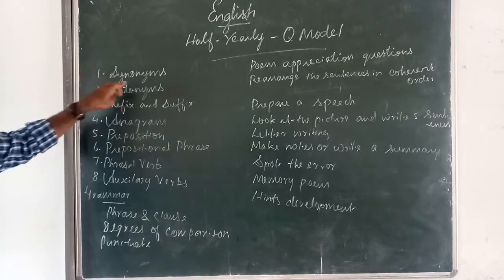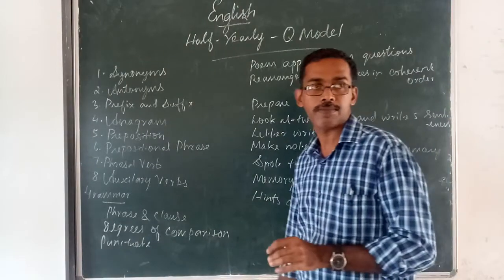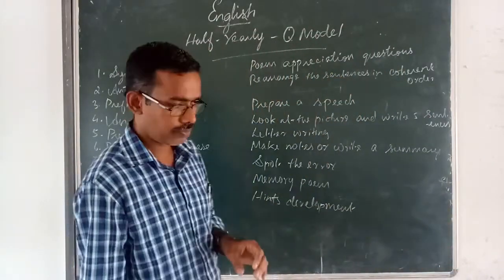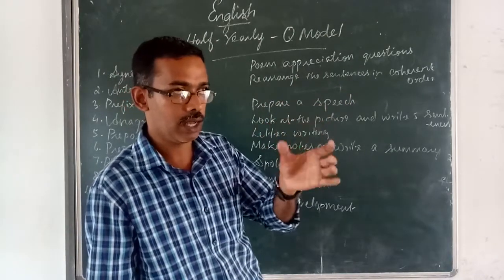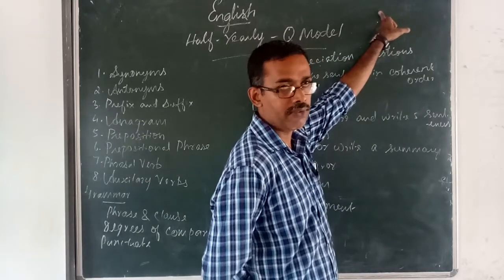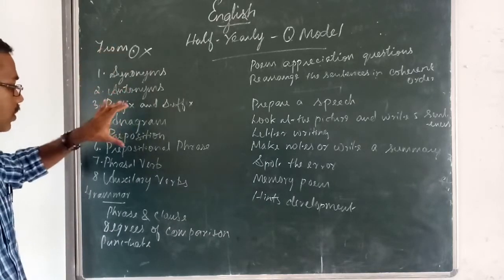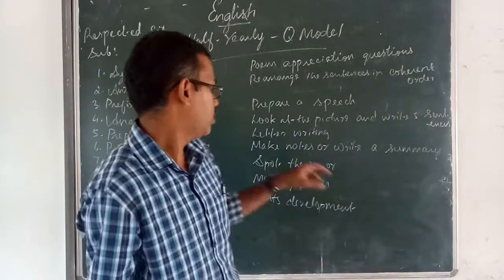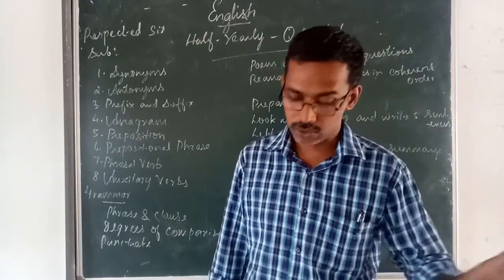Grade IX - English || Question Model 12/12/2020 ||Online Class, Bethlahem Matric School